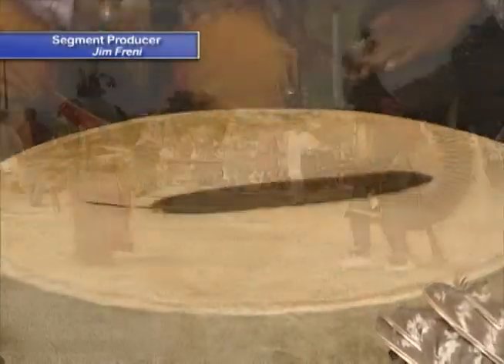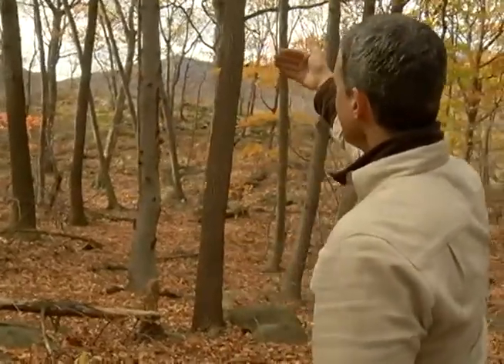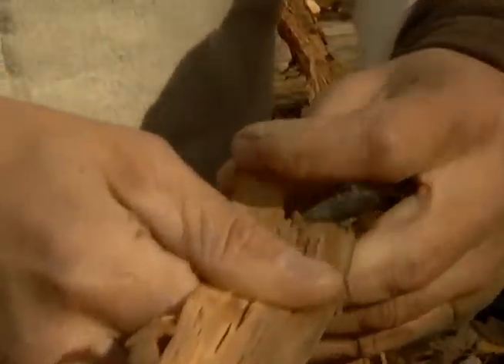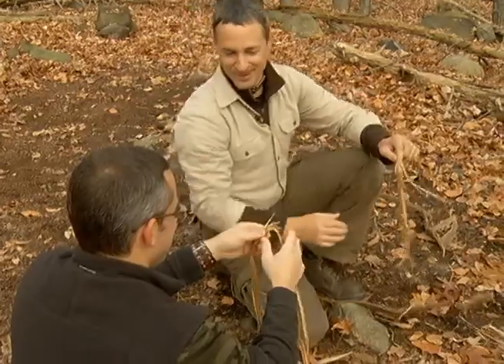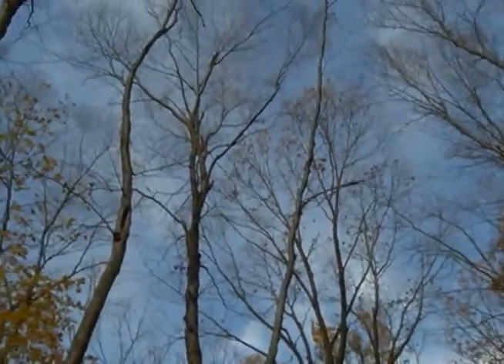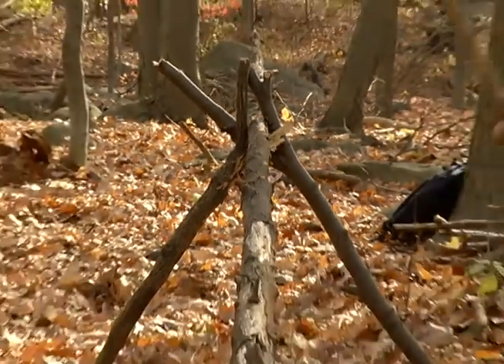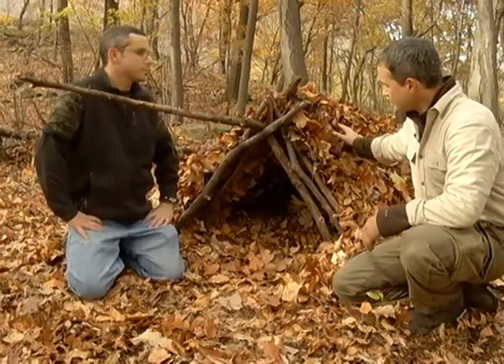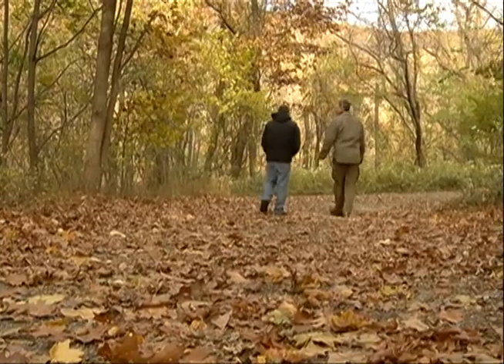Path to Survival Series Part 1 :Shelter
Join original series creator Jim Freni as he learns the first "Arrow" on the "Path to Survival"; How to provide "Shelter" with Mountain Scout Survival School Founder and survival expert Shane "White Feather" Hobel.
Produced by Jim Freni, Videography by Bill Husted, Editing & Sound Design by Bill Husted & Jim Freni for Neighborhood Journal